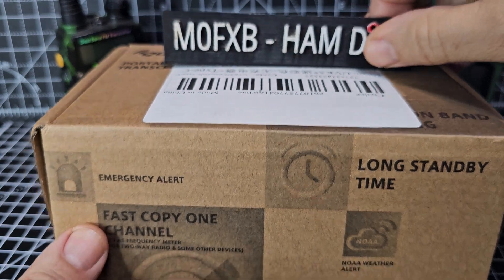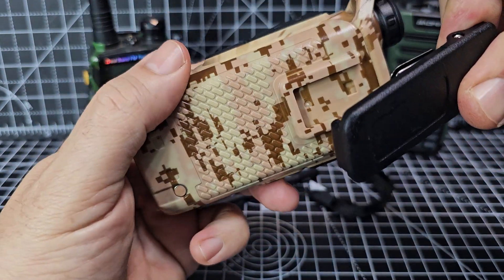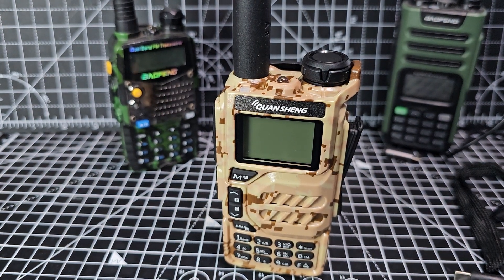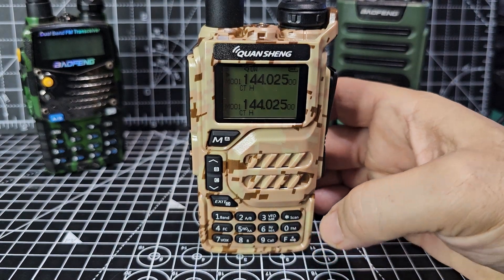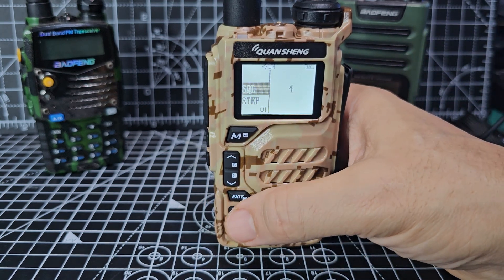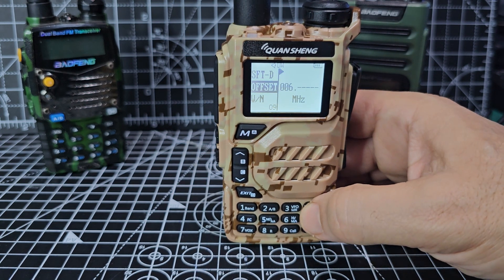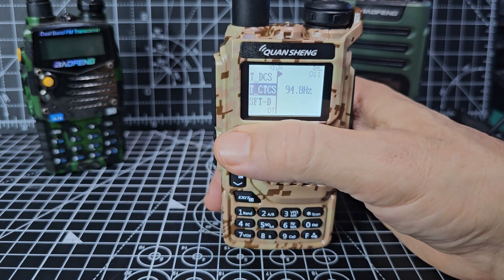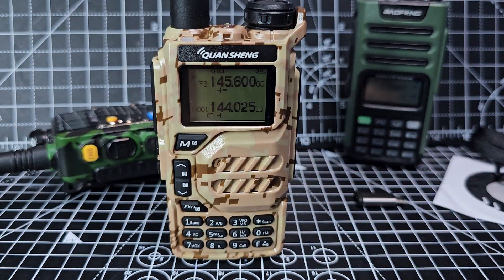DESERT UV-K5. UNBOX AND OVERVIEW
Aliexpress